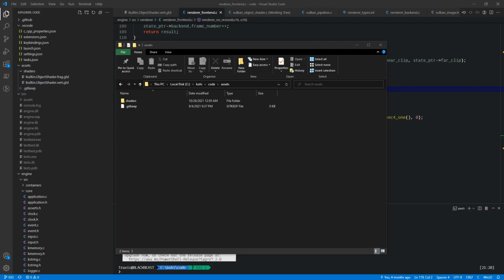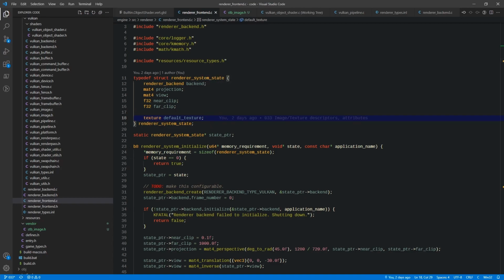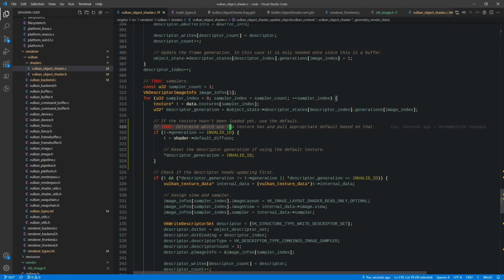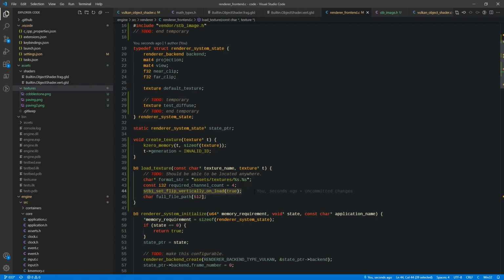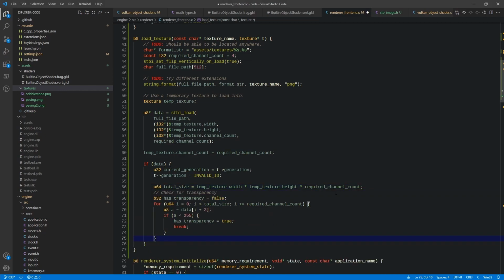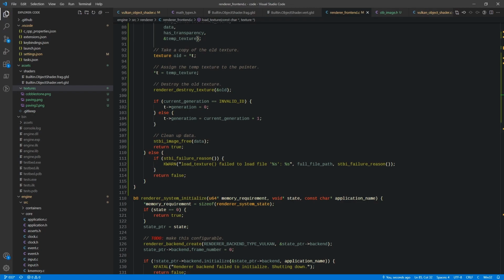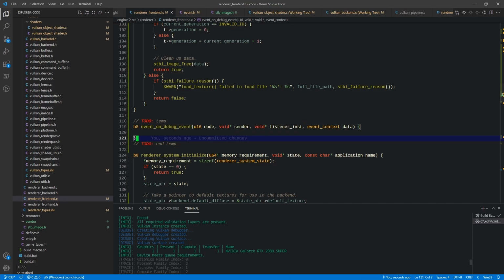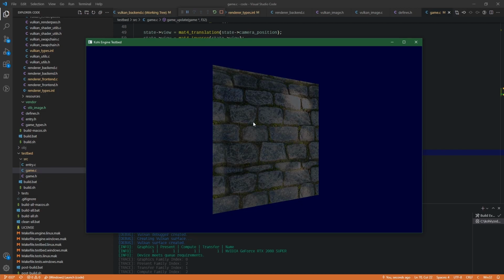Kohi #034: Loading and Swapping Textures (Vulkan Game Engine Series)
In this video, we add the ability to load textures from disk. We also hook up the functionality to allow texture swapping on the fly while the application is running.